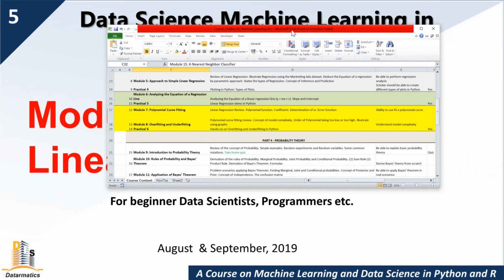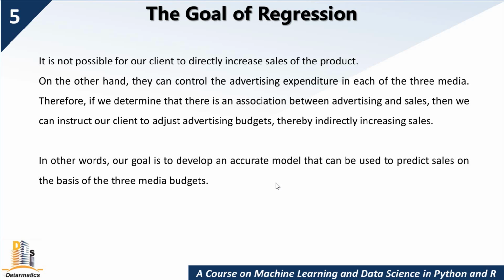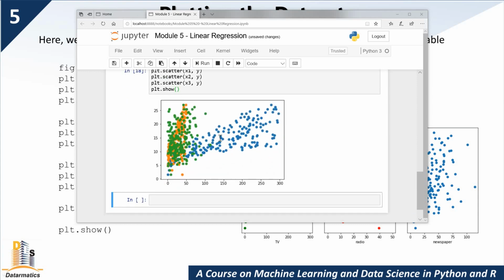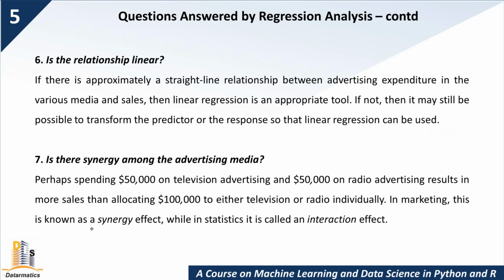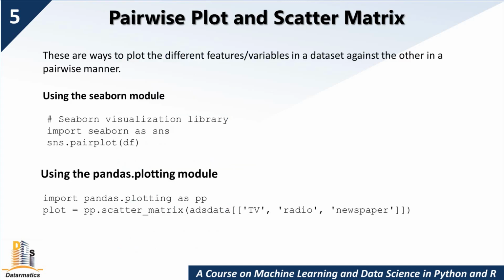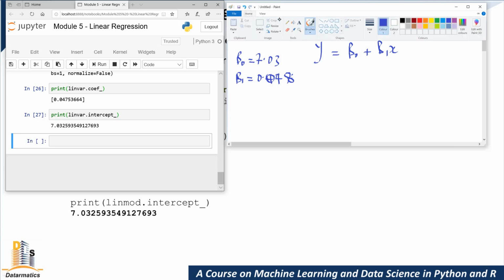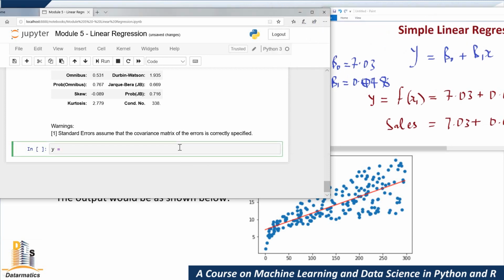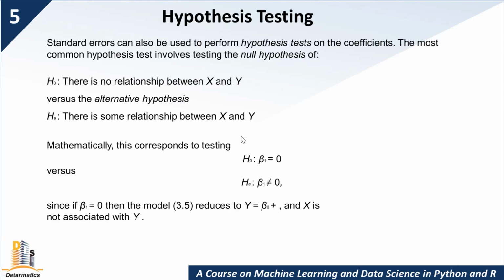Module 5 - Regression Analysis in Python